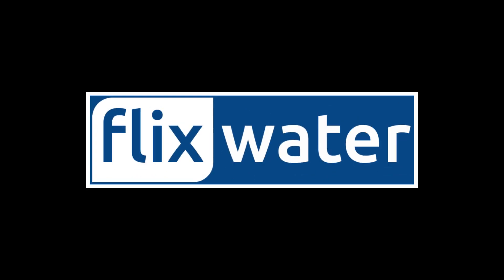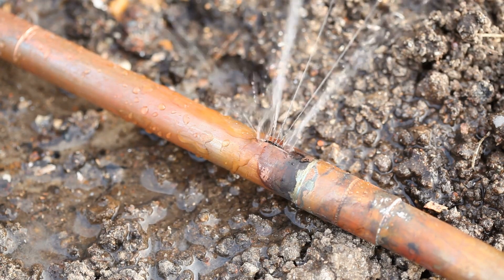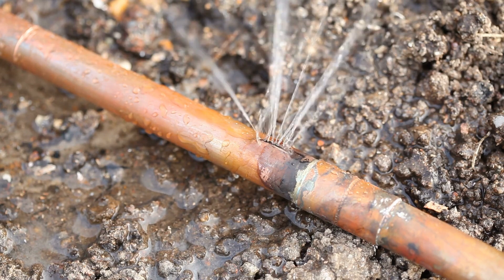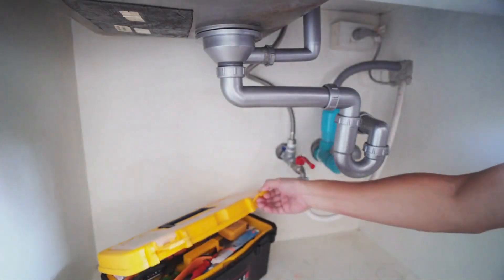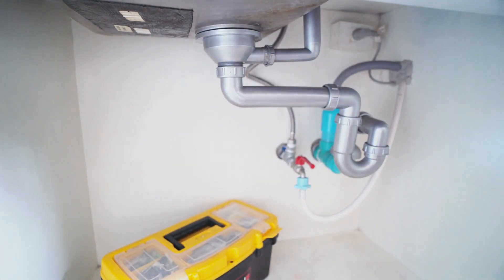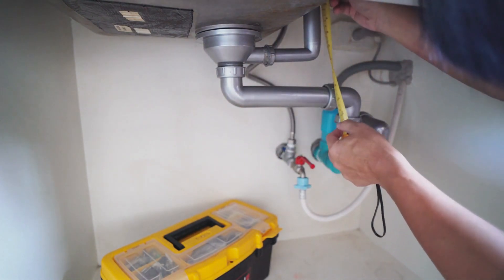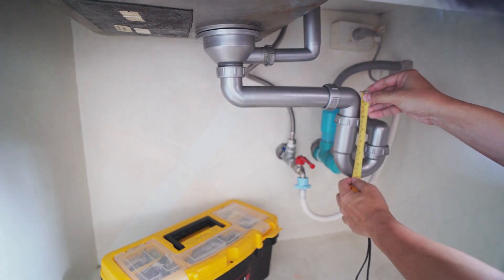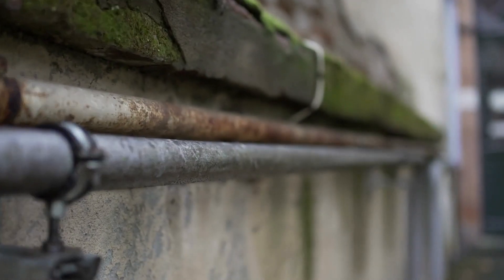How to Remove Copper from Drinking Water [3 Effective Methods You Can Consider]